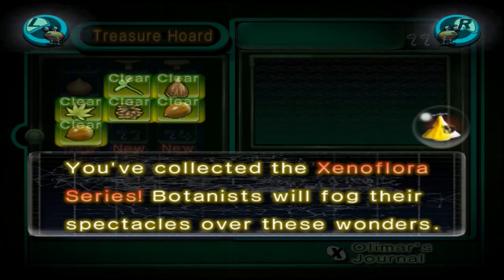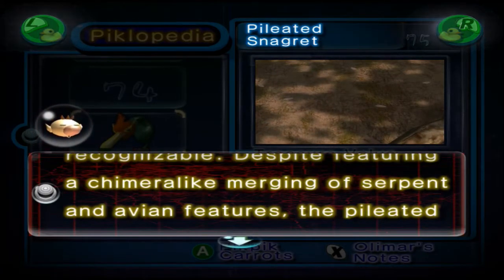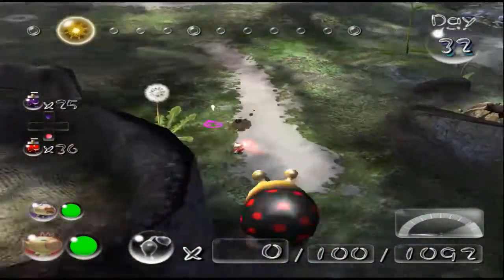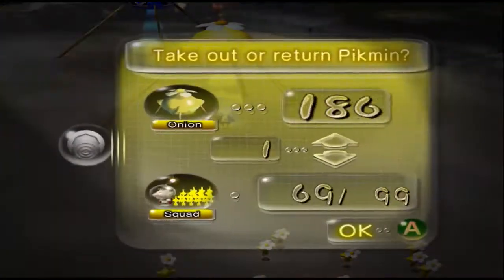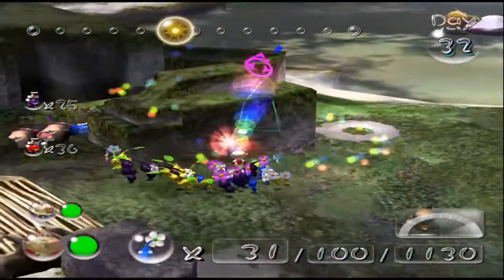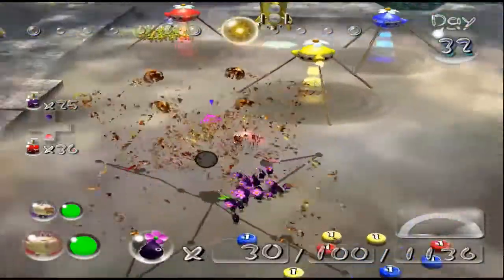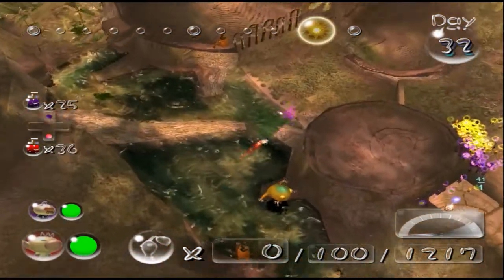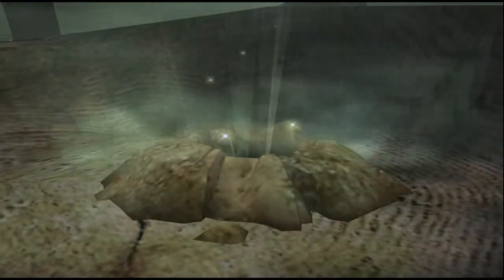Pikmin 2: #38 - "My Bulbear Trap"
This was the moment I've been waiting for since the beginning of the channel. With childish glee, I present a genius trap of my own invention!

Endslate Music: Glutton's Kitchen

==MY INFO==

EQUIPMENT
Microphone: Blue Yeti
Recorded with: Elgato Gaming Capture HD/Audacity
Editing Software: Power Director 14 Ultimate